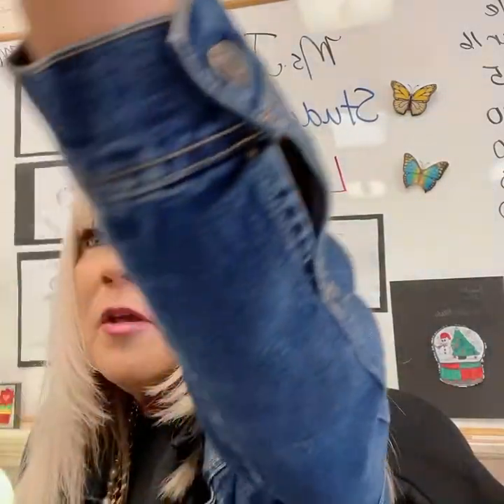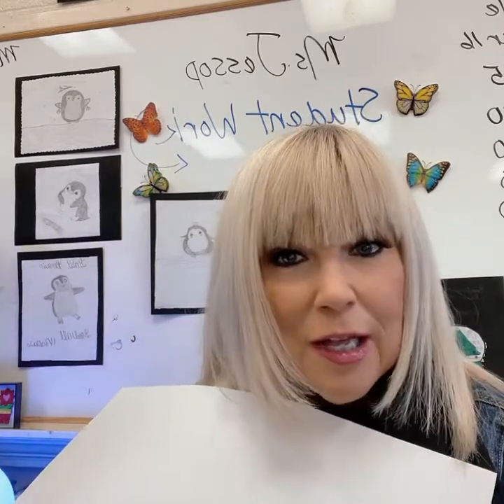Cezanbe or Lichtenstein Still Life